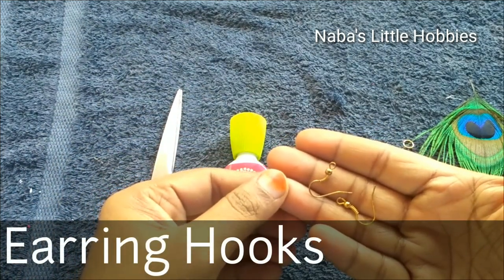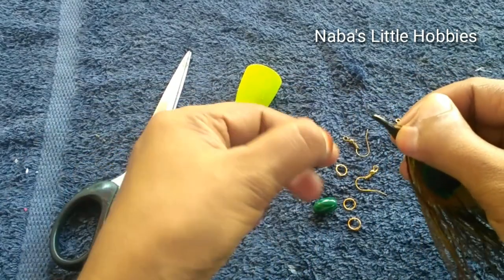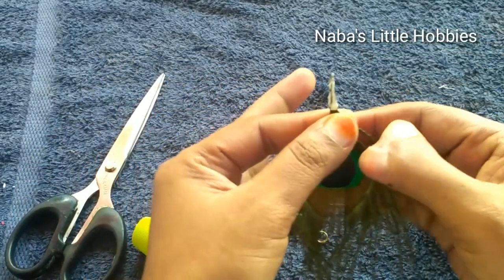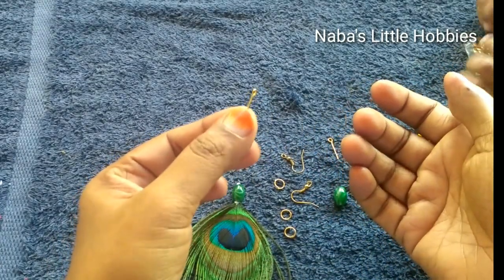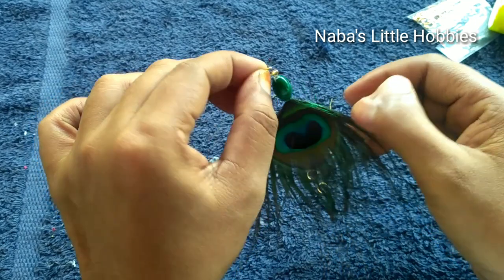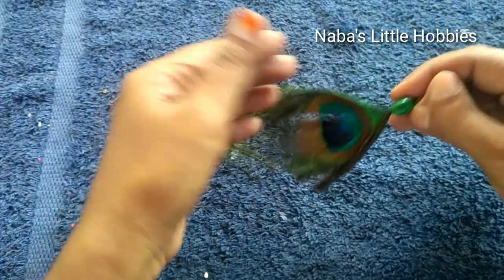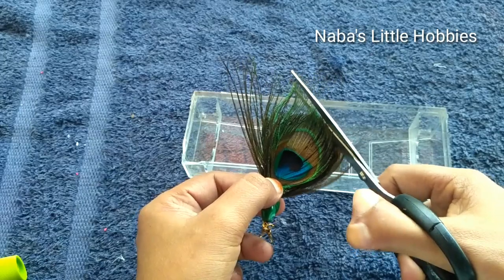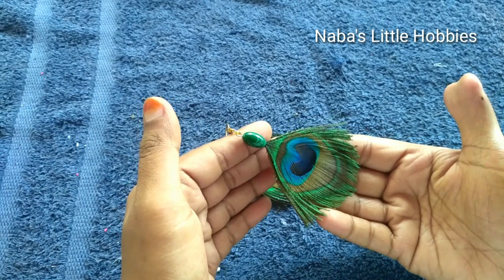മയിൽപീലി കമ്മൽ ഉണ്ടാക്കാം | Jewellery making ideas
Hi Friends,
Today am showing you beautiful peacock earrings making.. Simple and easy earring to wear with our traditional  costumes..